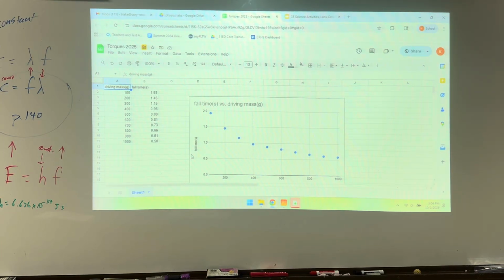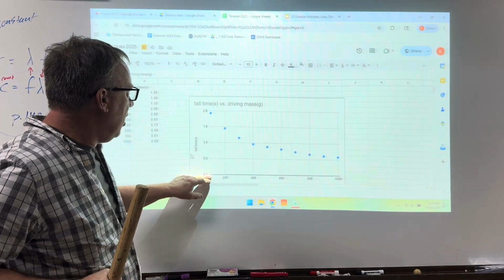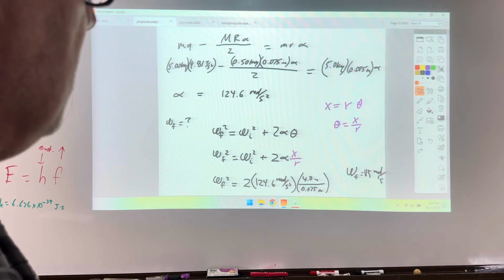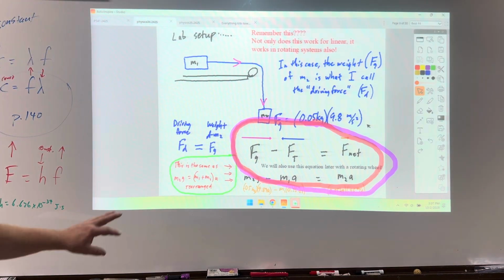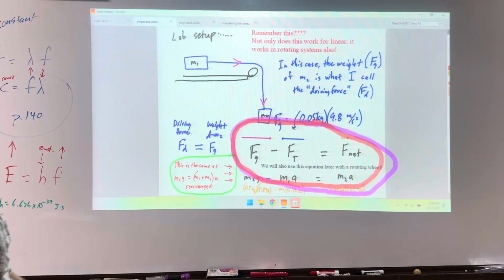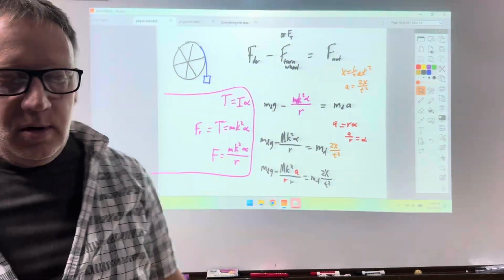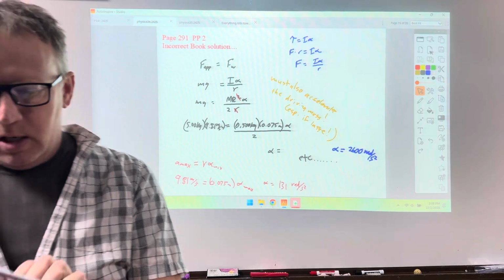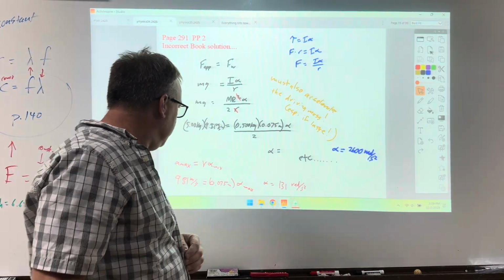Falling mass spinning a wheel